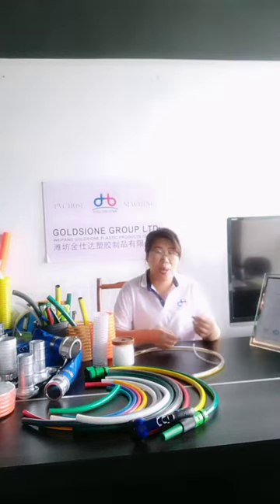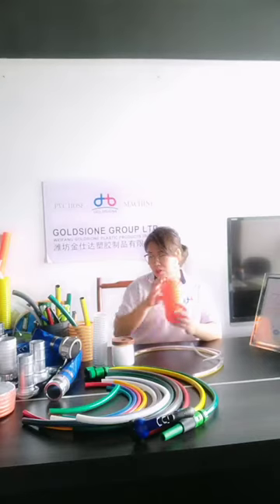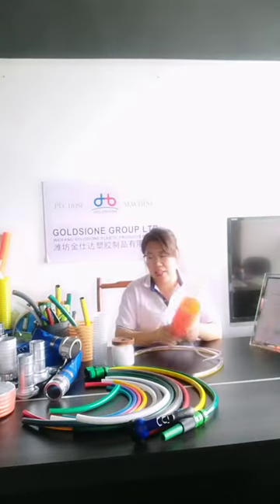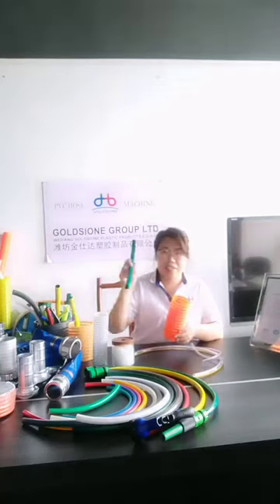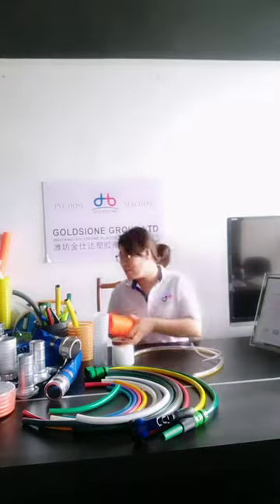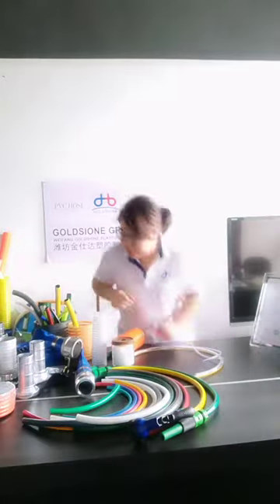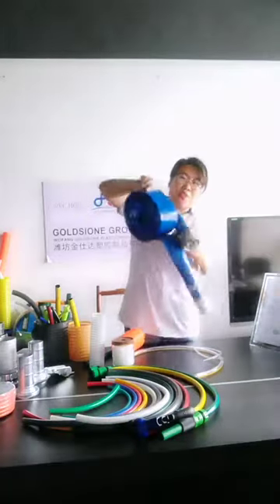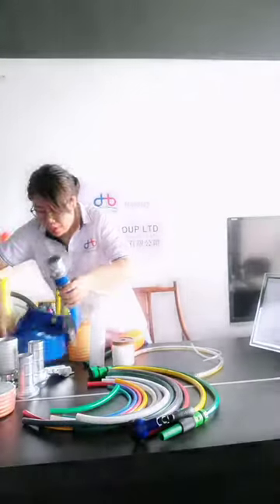How to Choose the PVC Transparent/Clear Hose? -GOLDSIONE live of China 127th Canton Fair 2020 Online